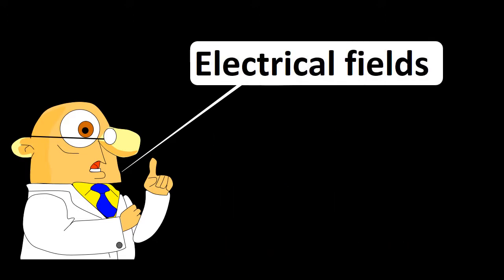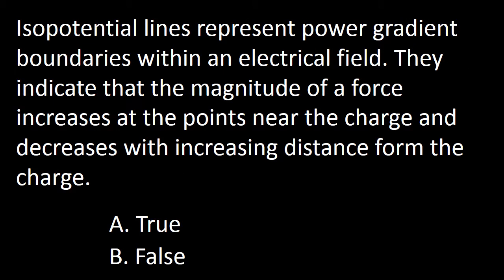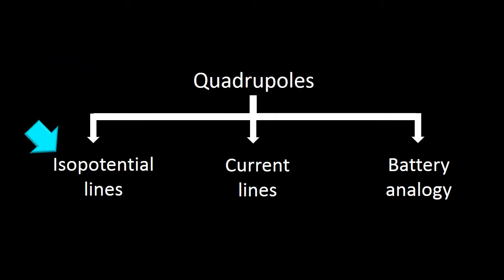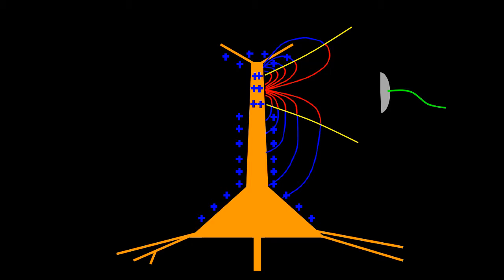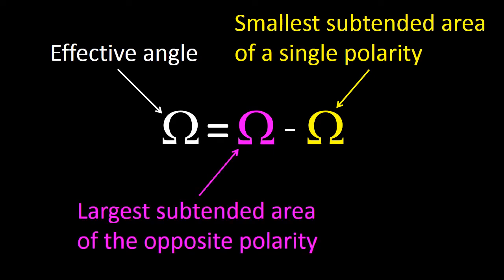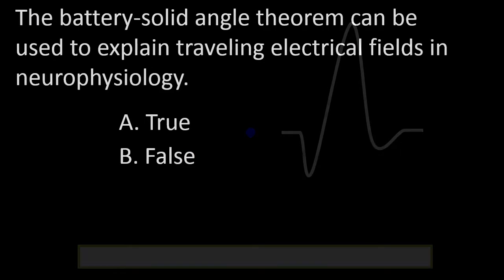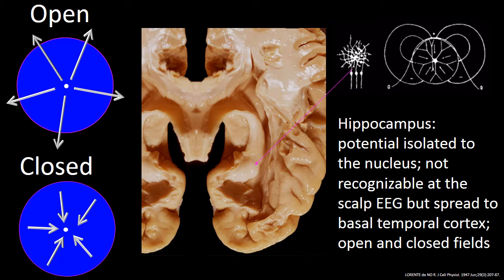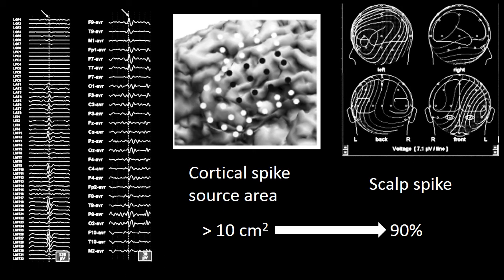Electrical fields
Description